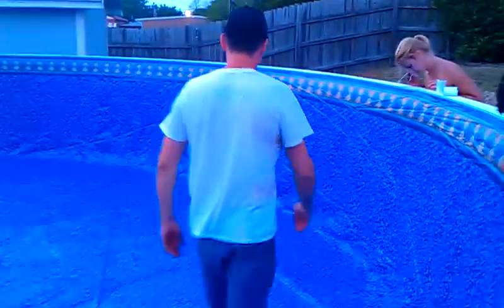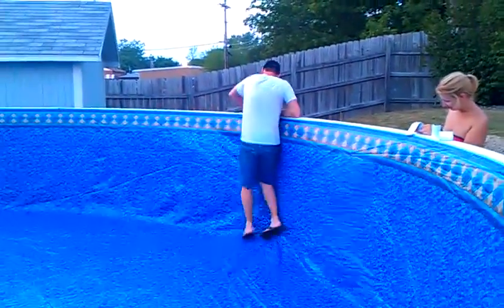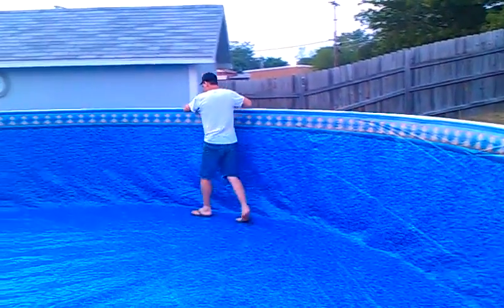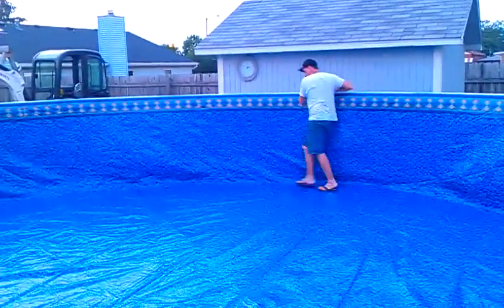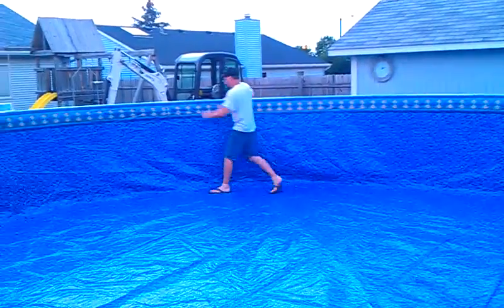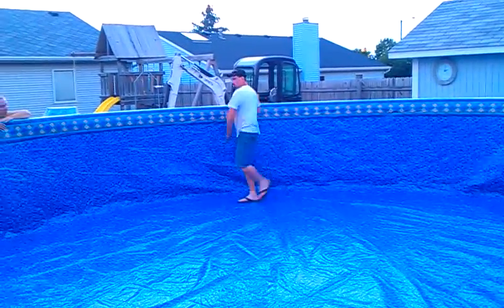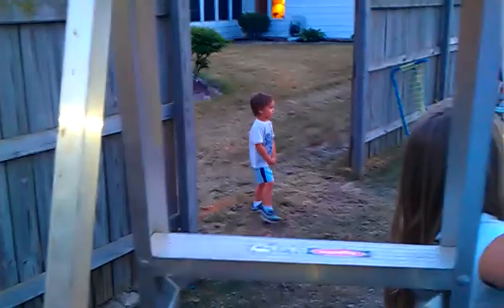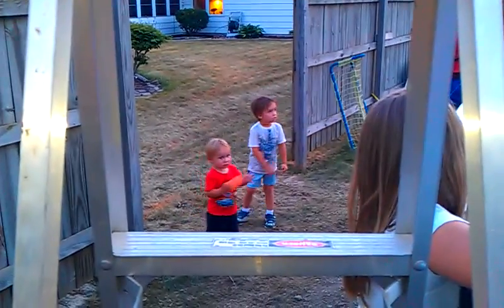Vachon Pool Installation 2012 (9) VIDEO0021.3gp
Jason started site prep on Friday June 8, 2012. Aaron and Jason worked on the pools foundation on Saturday June 9th. These pictures are from Sunday June 10, 2012. We put up the walls and the kids helped spread the sand for a bit. Then Jason and April did the bulk of the sand spreading. He then used a hand tamper around the edges and a machine tamper to pound down the rest of the sand. It was in the mid 90's all afternoon and into the evening. Put the liner in and started adding water about 9:30pm. Stoped at 10:30pm as it was getting to dark to see and everyone was way to tired.